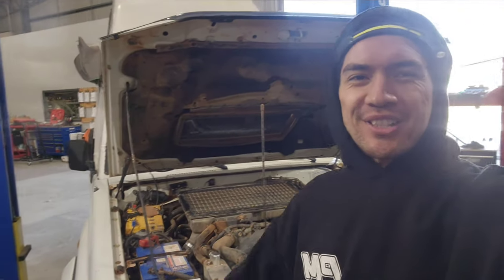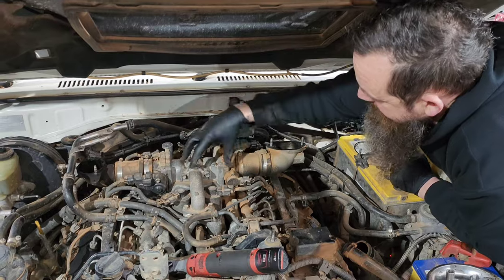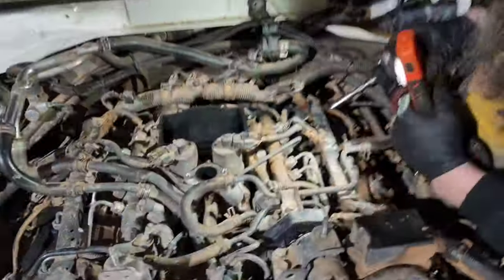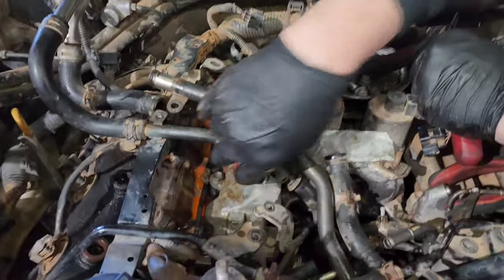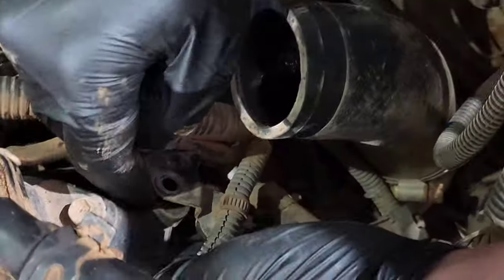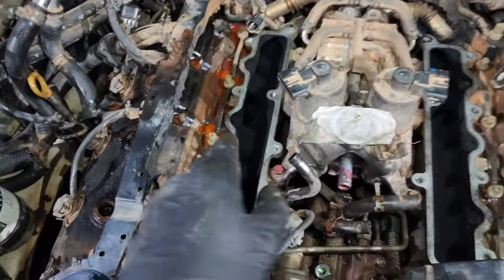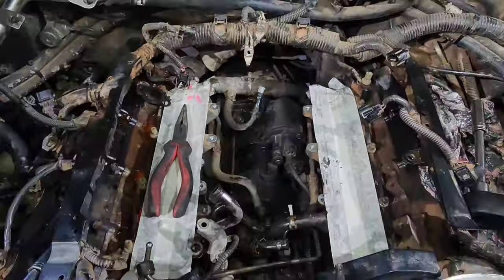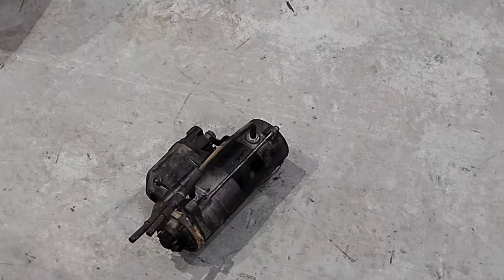How to replace the starter motor on a V8 78 series LandCruiser (VDJ78)